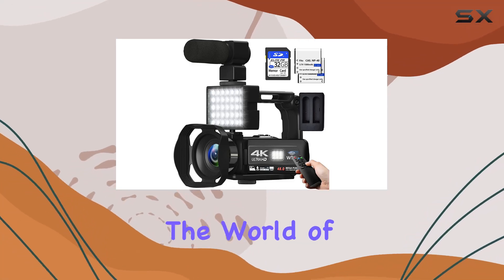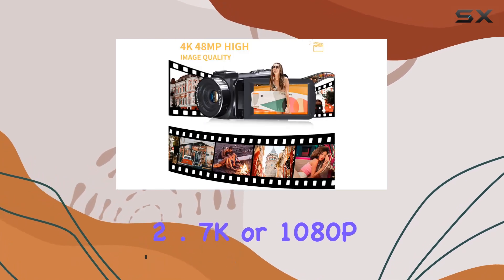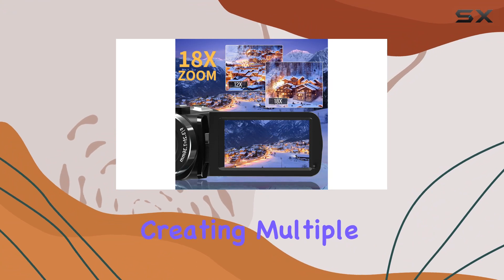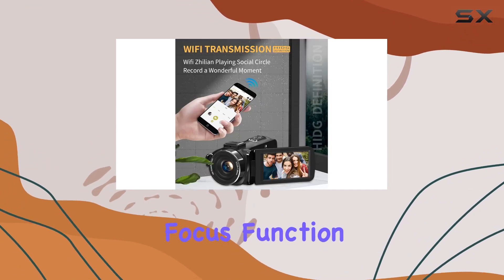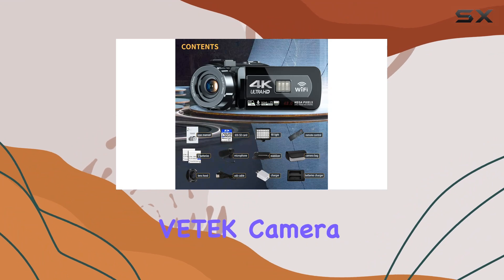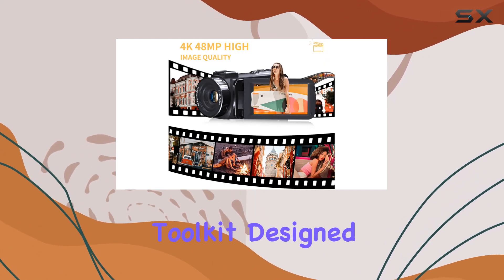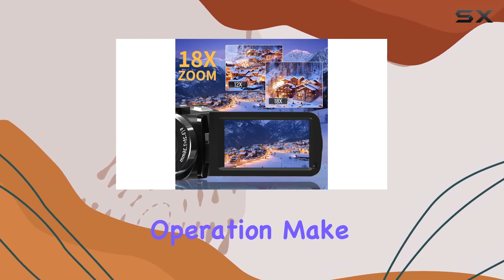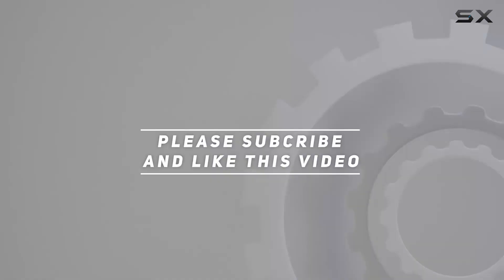Unveiling the VETEK 4K WiFi Vlogging Camera: A Comprehensive Review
0:00 Intro
0:06 Review

Things that we mentioned in this video:
Video Camera Camcorder 4K, : B0BYMQ6KNS